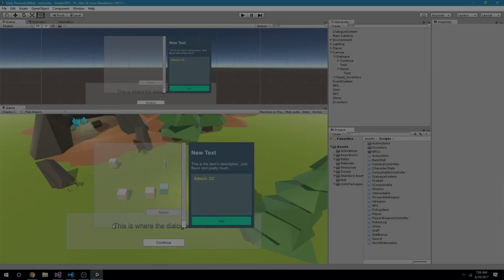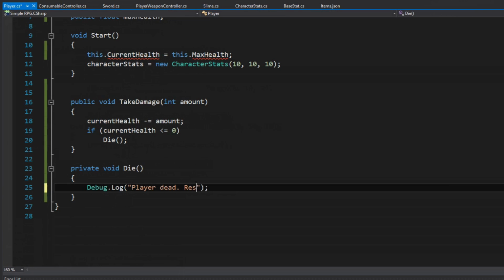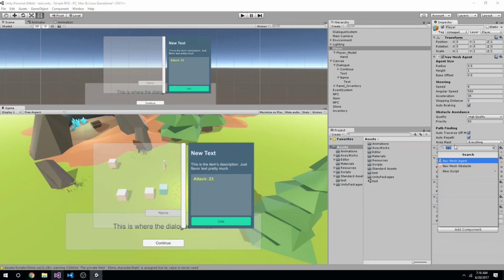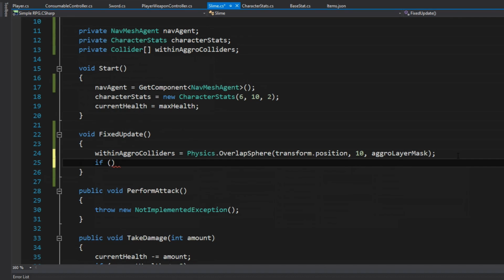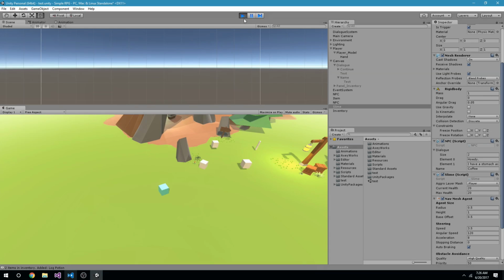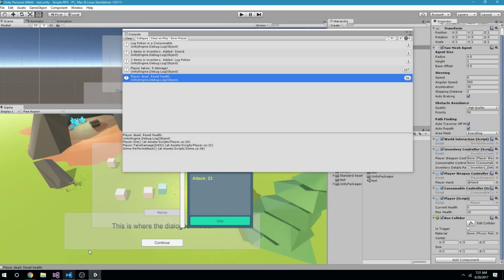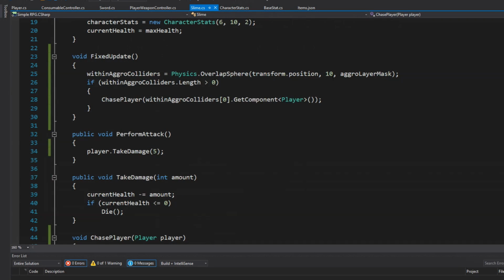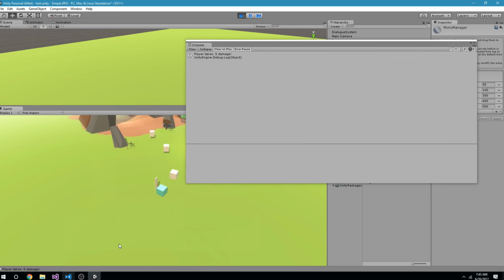Enemy Attack and Aggro | Making a Simple RPG - Unity 5 Tutorial (Part 15)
Questions?

In this episode of the Simple RPG series, we setup some simple enemy attacks as well as define a radius around our enemy that will trigger to chase the player. If you get within that radius, the enemy aggros you.

Making an RPG is a pretty daunting task, but Unity allows us to create all of the basic systems of an RPG without much hassle. This unity tutorial covers creating an RPG-esque inventory item that you can consume by "using" it.

More debugging, yay!

Credits:
Edited by KonamiHatchibori